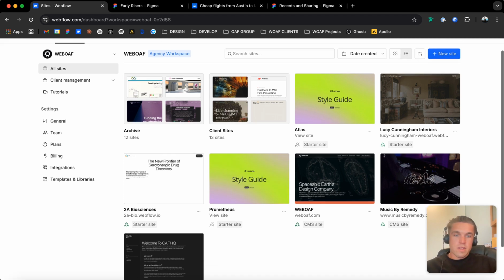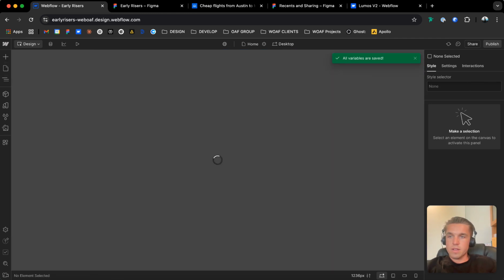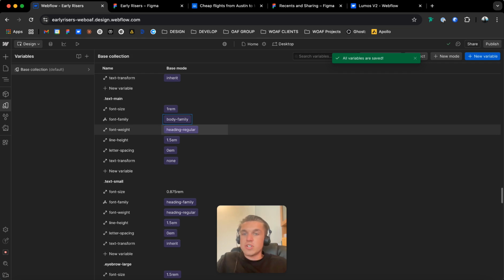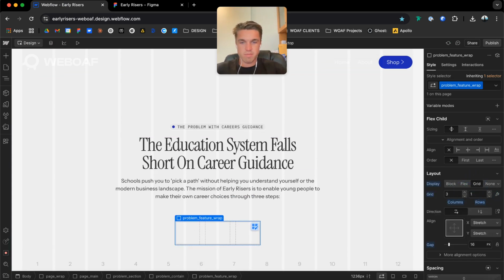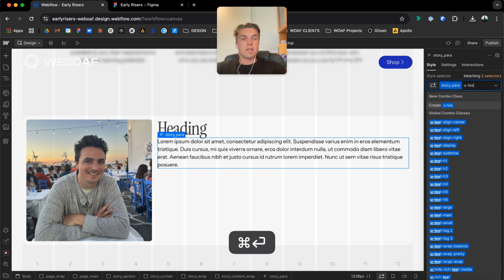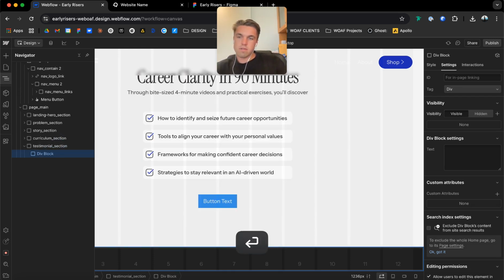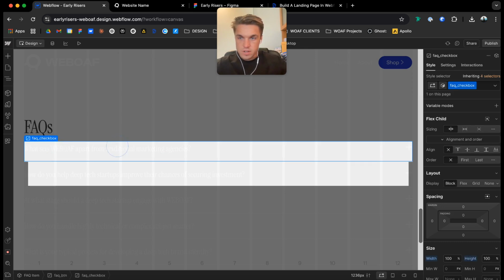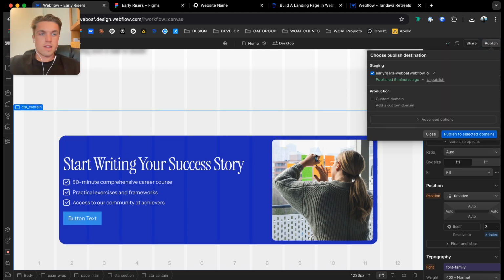POV: Building A Webflow Site With Lumos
Join Ollie Allen Fox, founder of WEBOAF, as he demonstrates his streamlined process for building premium deep tech websites using the Lumos Design System in Webflow. Perfect for both seasoned developers and designers looking to optimize their workflow.

Timestamps:

0:00 - Introduction & Designer Background
3:45 - Why Choose Lumos Design System
7:30 - Project Setup & Initial Configuration
12:15 - Setting Up Design Variables
18:20 - Building the Hero Section
35:40 - Creating Grid Layouts
45:15 - Building the Story Section
52:30 - Curriculum Section Development
1:02:45 - Testimonials Implementation
1:12:30 - Mobile Responsiveness
1:22:15 - FAQ Section Integration
1:28:45 - Final CTA Section

What You'll Learn:

- Professional setup of the Lumos Design System
- Efficient variable management for scalable designs
- Strategic component building for faster development
- Mobile-first responsive design techniques
- Advanced styling tips for deep tech aesthetics

About Ollie Allen Fox:

Founder of WEBOAF, a design studio specializing in deep tech branding and web development. With over 5 years of Webflow expertise, Ollie has worked with numerous venture-backed startups and leading companies in the deep tech space. His approach combines efficient development practices with sophisticated design principles to create high-converting websites for technical audiences.

About WEBOAF:

WEBOAF is a premier design studio focused on improving humanity's existence on "Spaceship Earth." As the go-to creative agency in the deep tech space, they work with innovative companies like Motif Neurotech, Xylo, KSI Solar, Mindstate Design Labs and others to create brand materials that drive investment.

Tools & Resources Mentioned:

Lumos Design System
Webflow
Figma
Custom GSAP animations
SEO optimization techniques

Perfect for:

✅ Deep Tech Founders
✅ Webflow Developers
✅ UI/UX Designers
✅ Startup CTOs
✅ Creative Directors

Want to work with WEBOAF?

Note: This video showcases real-time problem-solving and workflow optimization. While some solutions might not be perfect for enterprise-scale projects, they demonstrate efficient development practices for rapid deployment.